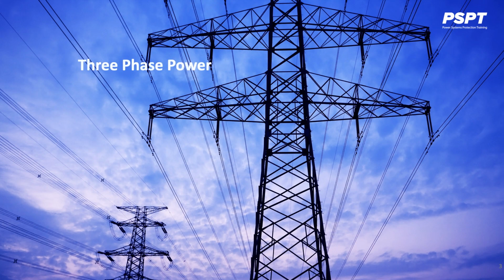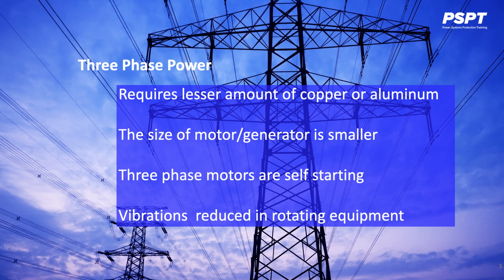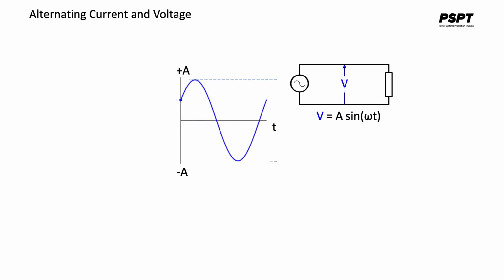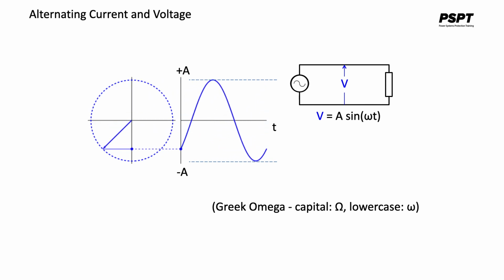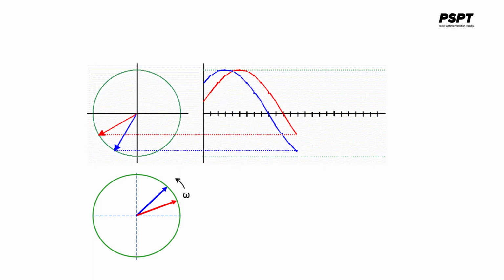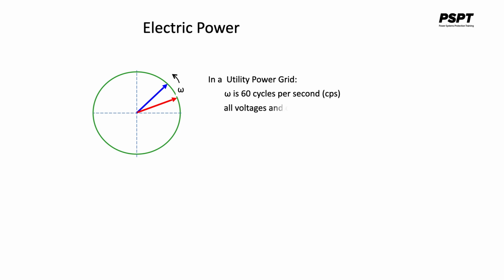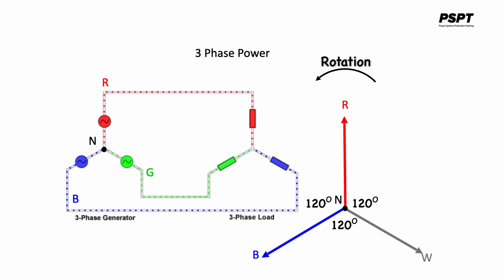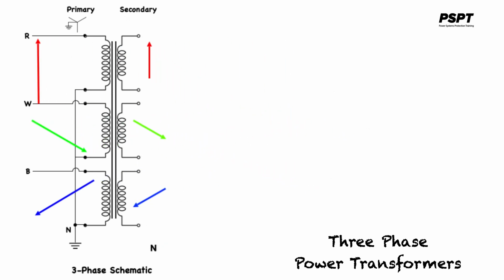3 Phase Power Transformers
3 Phase Power Transformers